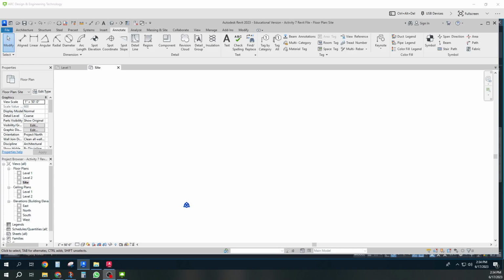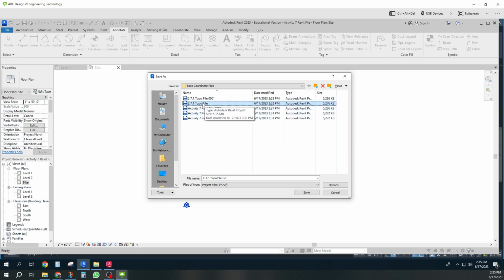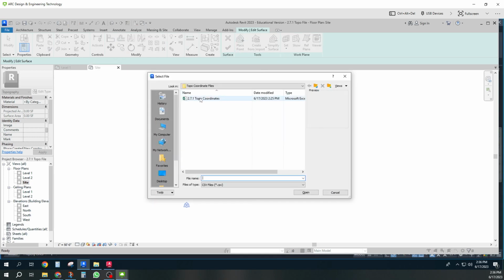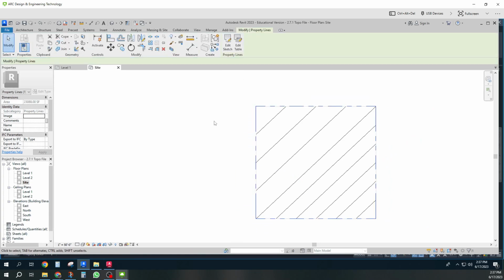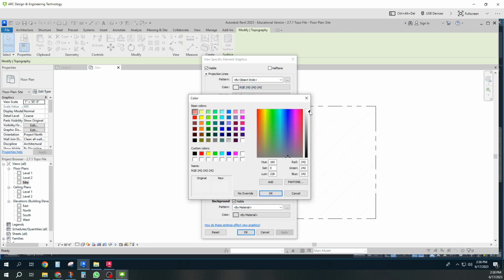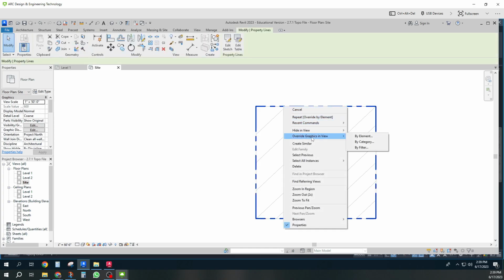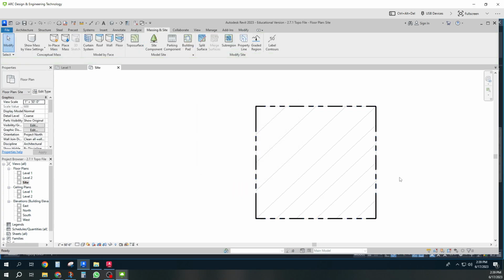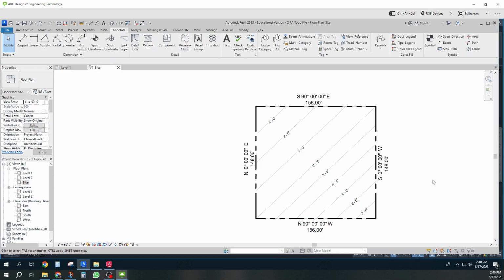Create Topo From Points File In Revit